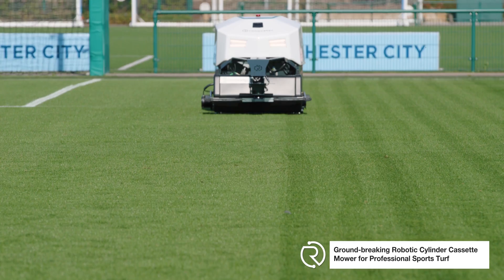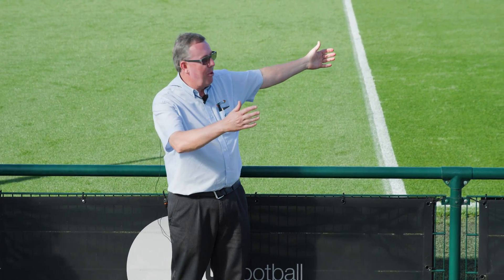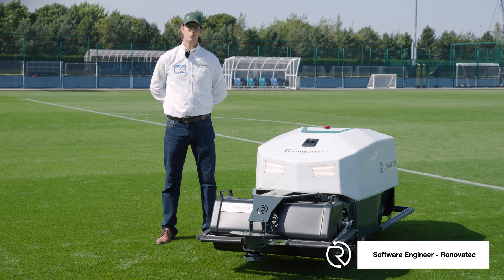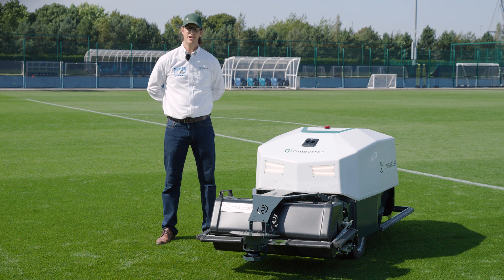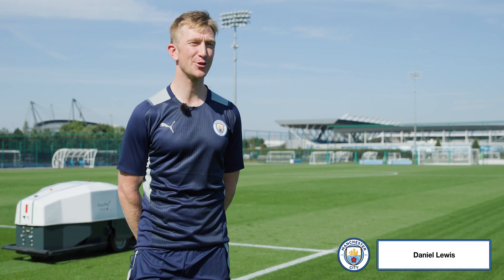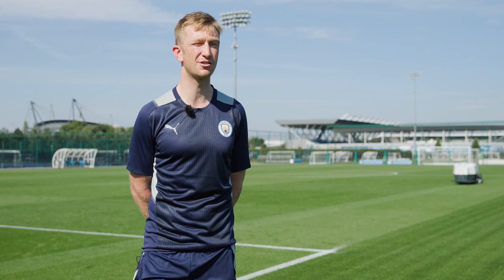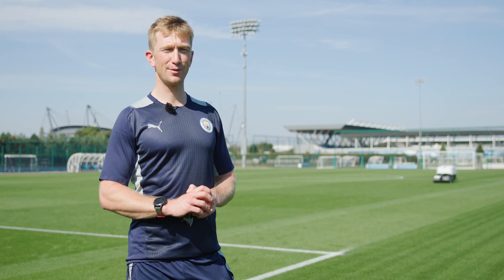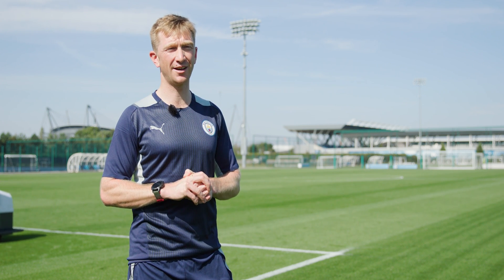Introducing Rovimo - the robotic cylinder cassette mower for professional sports turf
RoviMo® is a computer controlled fully autonomous robot that has been specifically designed to be gentle on turf, leaving no marks or gouges in the surface.

RoviMo® has a small footprint with a total weight of circa 300kg. This low weight protects the turf and underlying soil from excessive load or compaction.

The robot is driven purely electrically with the battery not only providing long operating times, but also a low centre of gravity thanks to the intelligent design. The modular design allows diversity and multi-functionality for outdoor use, especially sports turf.